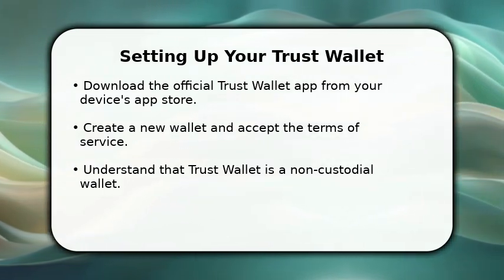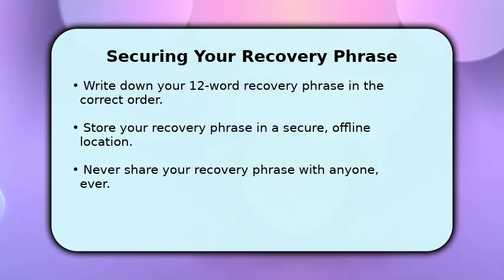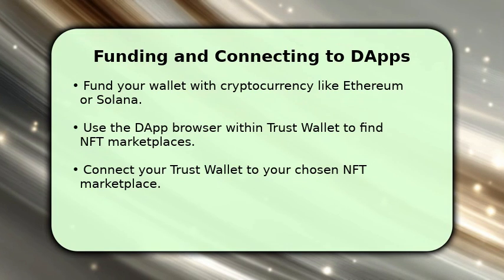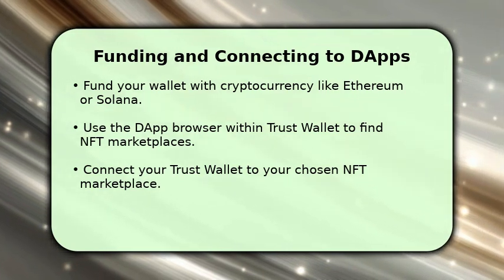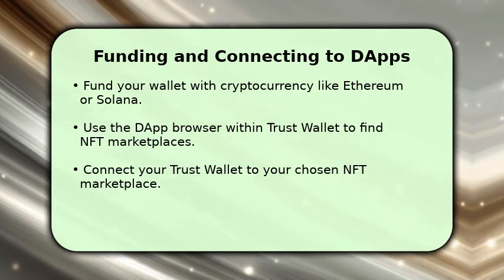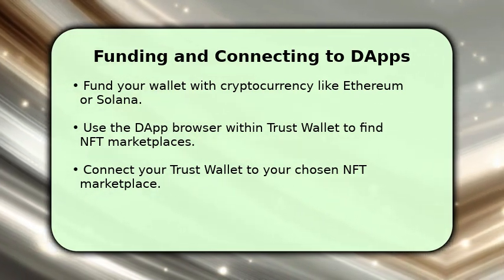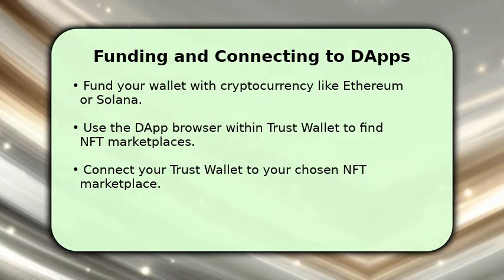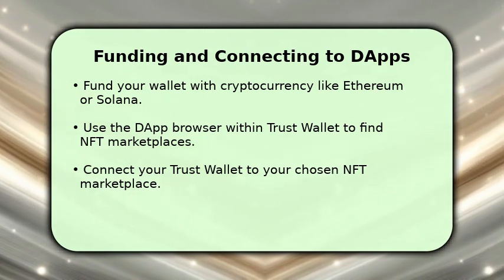How To Make Trust Wallet Account For NFT - Step By Step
In this video, we will guide you through the step-by-step process of creating a Trust Wallet account specifically for Non-Fungible Tokens (NFTs). This tutorial is designed to help beginners understand how to set up and use Trust Wallet for NFT transactions. We'll cover everything from downloading and installing the app to linking your wallet to popular NFT marketplaces.